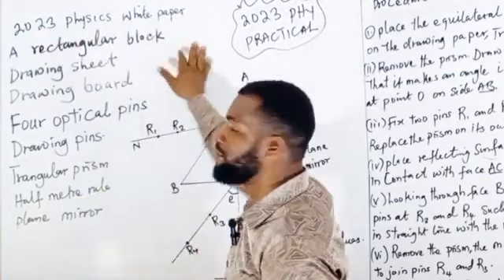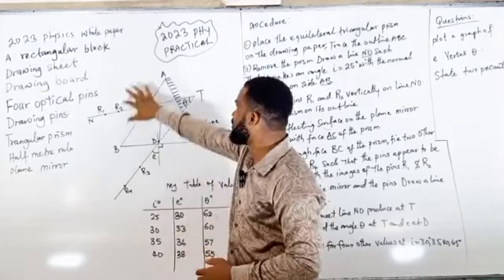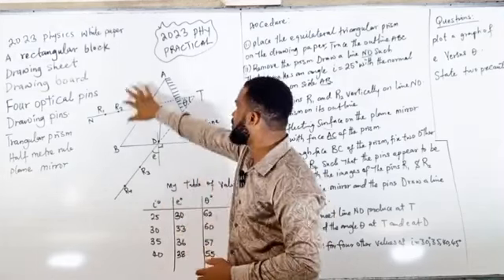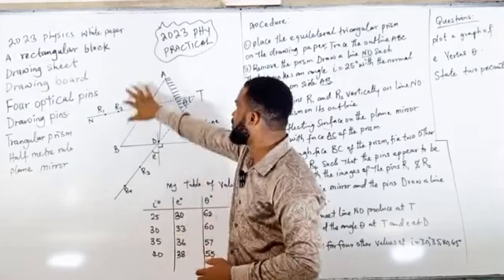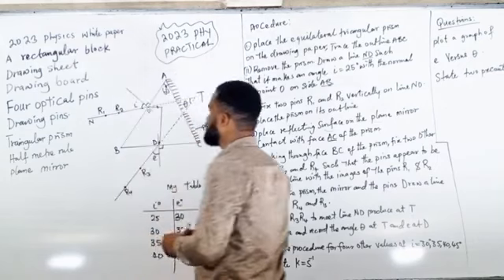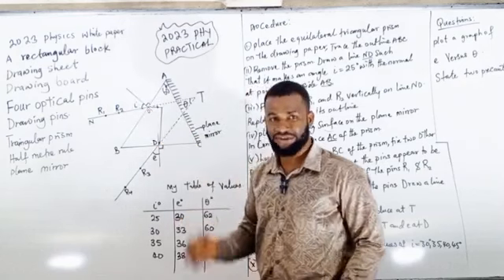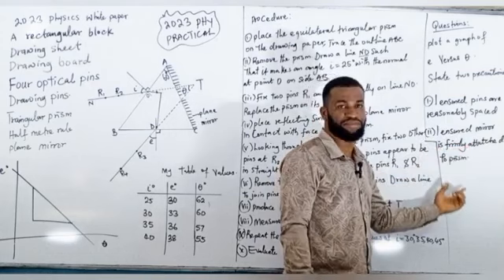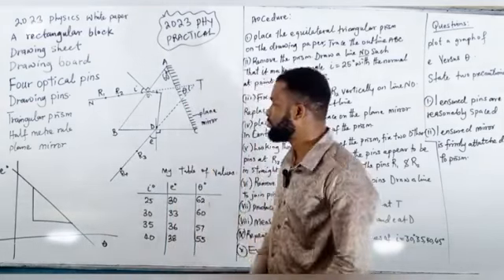WASSCE PHYSICS PRACTICAL LIGHT Prediction 1 Courtesy: Vindall Tutors